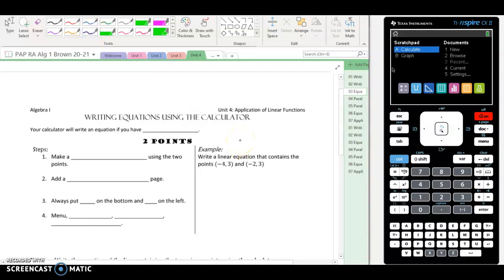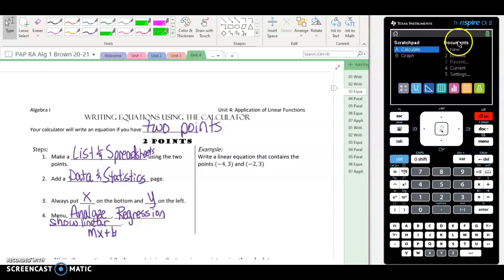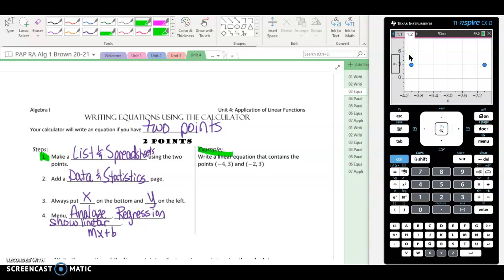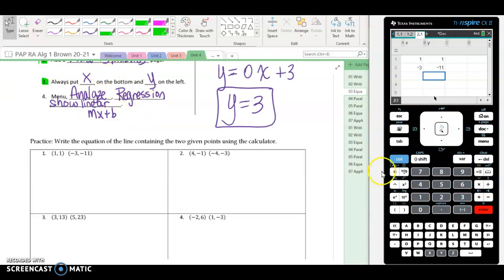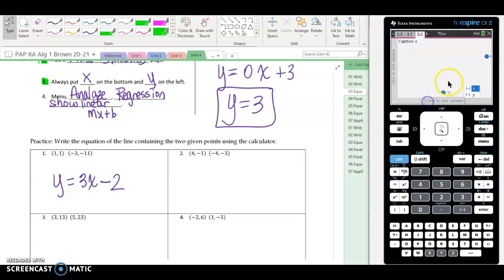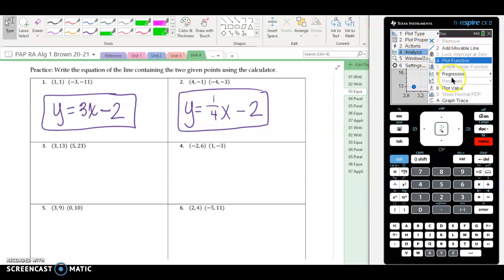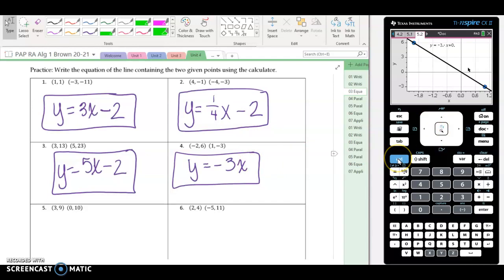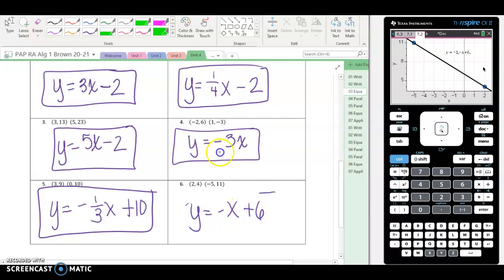U4 L2 Writing Equations with Calculator